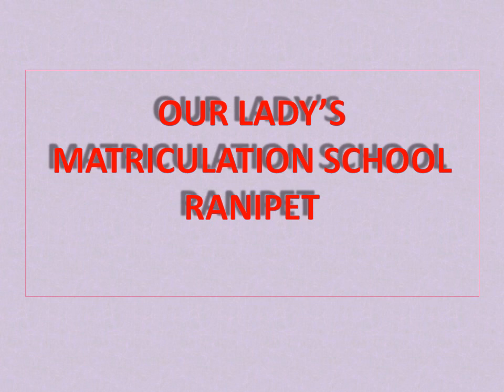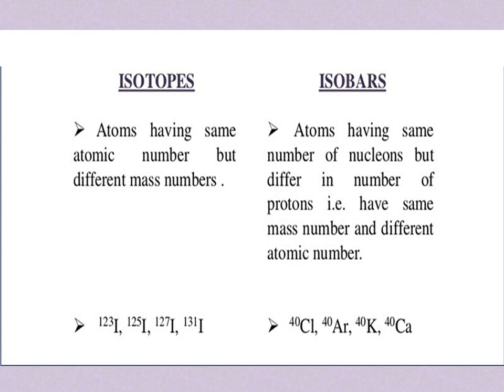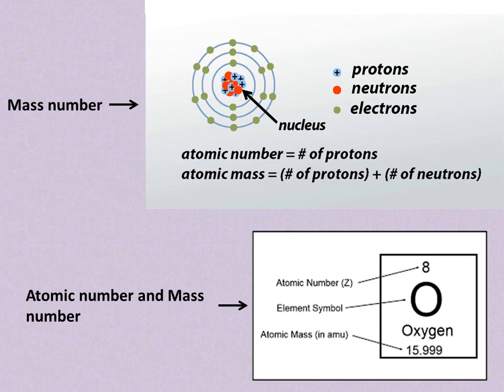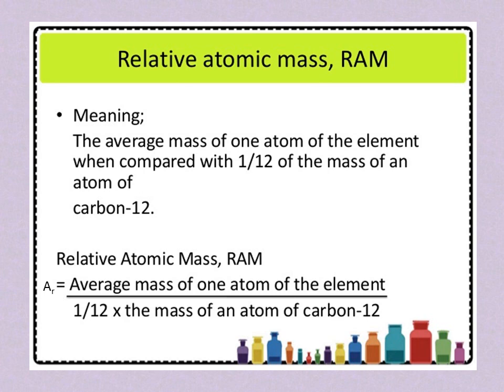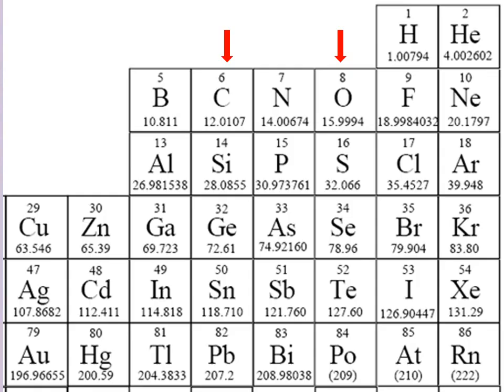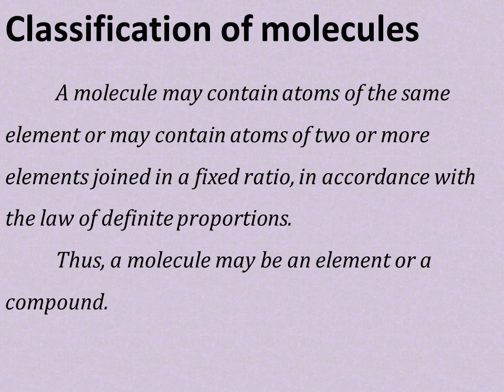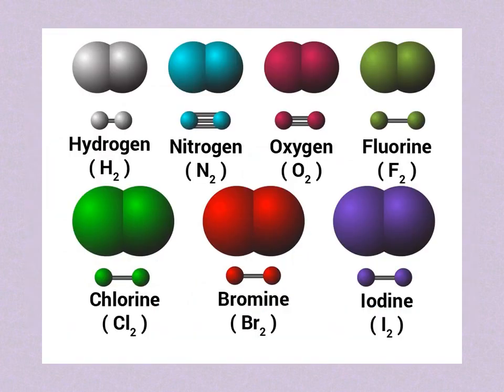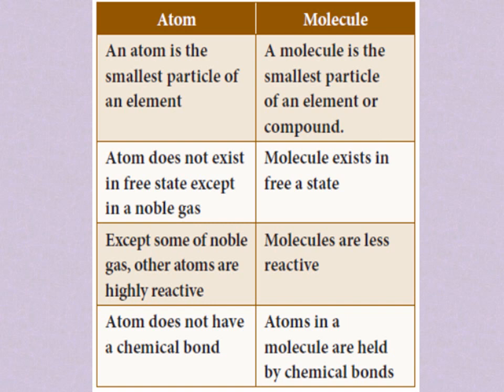X STD CHEMISTRY - ATOMS AND MOLECULES PART 1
DAY 25